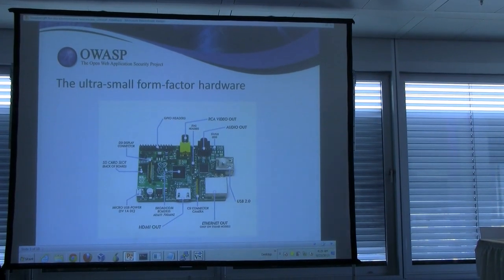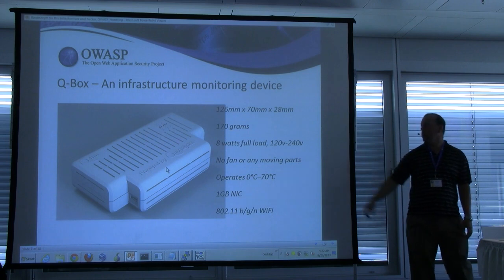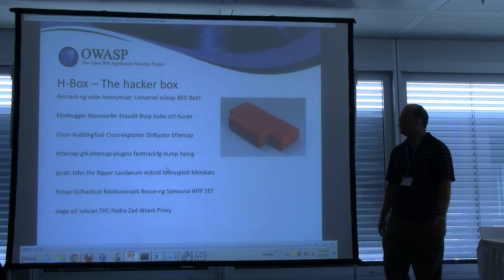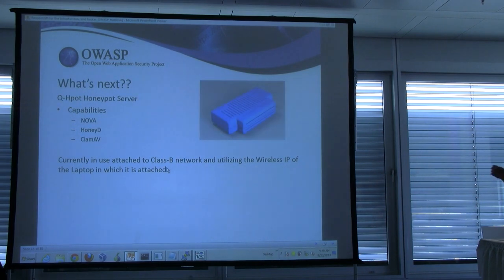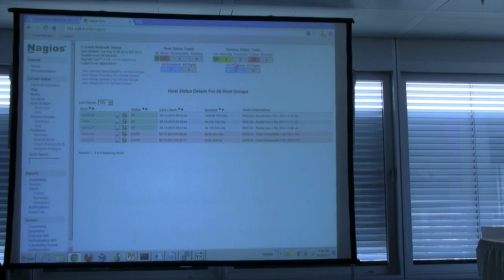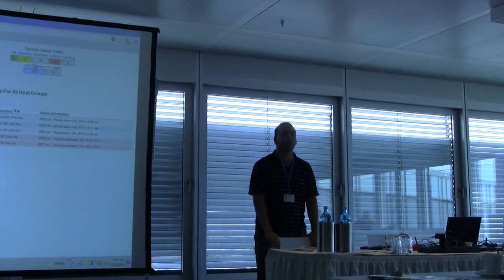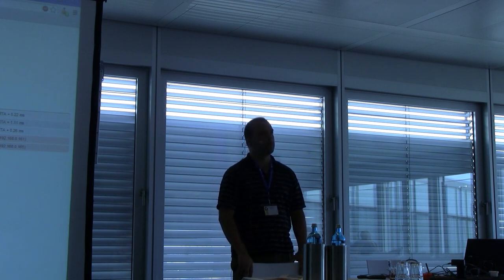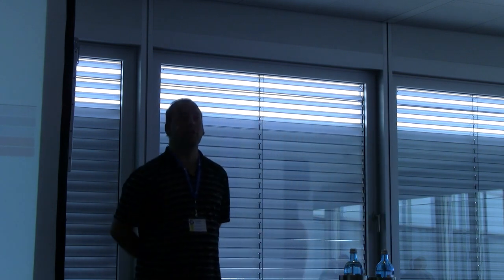OWASP AppSec EU 2013: Q-Box and H-Box: Raspberry PI for the Infrastructure and Hacker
Speaker: Fred Donovan

This is a presentation/demonstration of utilizing Raspberry Pi to create two products hailed as the Q-Box and the H-Box
1. H-Box: Hacking Arsenal
2. Q-Box: Small-Form Infrastructure Monitoring device.

The Q-box represents a breakthrough in combining various network monitoring
functions in a small form factor with extremely low power consumption (8 watts) device. It represents a new generation of devices suitable for branch offices as well as small and medium-sized businesses that have heretofore been priced out of the market for this depth of network monitoring and intrusion detection. This presentation is an implementation of Nagios, Snort, and ModSecurity within the framework of Raspberry PI. Each of these aforementioned tools have significant deployment worldwide, all are efficient at their respective tasks, yet they are generally used as a foundation for products that cost very large sums. This presentation is not a demonstration to hype the benefit of using Raspberry PI. Rather, it is a proof-of-concept demonstration that visually addresses the ability of combining professional security tools into the infrastructure of an SMB or multinational client without the expensive outlay of server hardware.

We will also compare and address the benefits of Q-box and the limitations of today's Off the Shelf (OTF) solutions. A major limitation that has not been addressed is the processing limitations of an OTF Raspberry PI solution available in today's market. Currently, our research utilizes a swap file capacity of 1.5 GB that will generate the rPi functional equivalent of 2GB RAM. This is far more than what is found in the rPi components on the market today and quite possibly as much as what may be found in far more expensive network appliance implementations that corporations use for monitoring and intrusion detection. The final benefit of the Q-box is its ability to convert the GPU into a RISC CPU. Network applicances do not need the graphics card, so this altercation was available and as such increases the efficiency of executing commands while minimizing power output.

There will be two live demonstrations: the Q-box on a private network and the H-Box on a local running Web Application.

The second demonstration is an implementation of H-Box. H-Box is a radical advance in a small form factor, easy to deploy hacking arsenal. Although there is at least one known implementation of Metasploit on a Raspberry Pi architecture, there are far more tools that can be added to one's portable battery of hacking tools. This device is inconspicuous and offers security professionals a rapid breach solution via the HDMI or USB port of a computer, laptop or node.